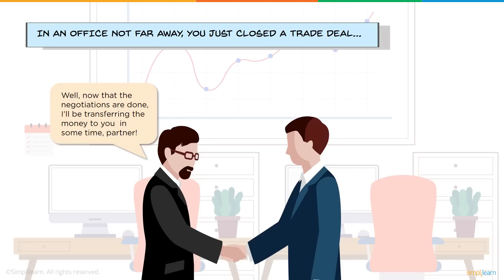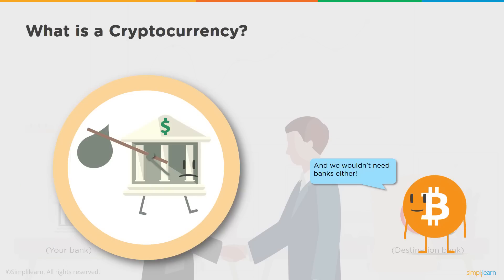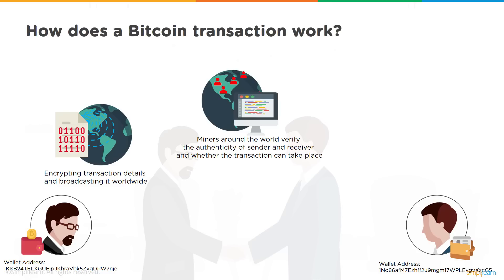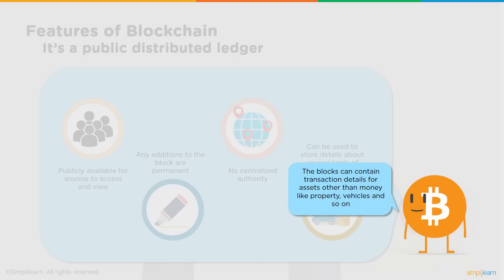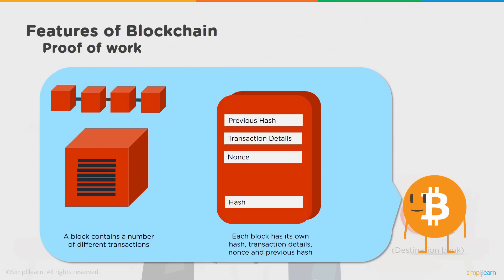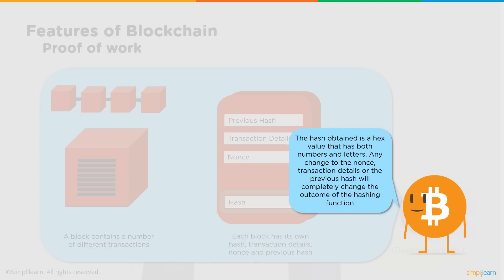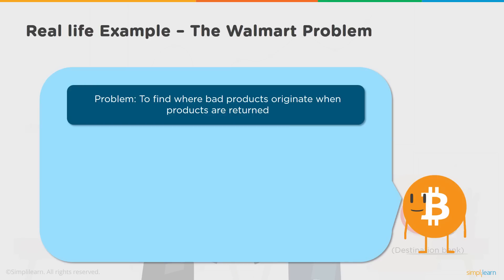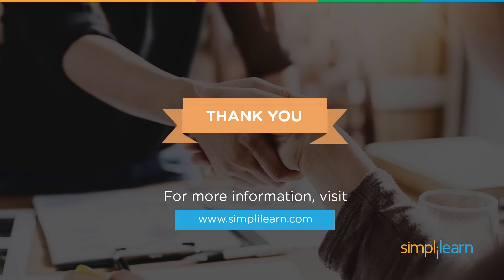What is Blockchain? | Introduction to Blockchain Technology | Blockchain Tutorial | Simplilearn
Below topics are explained in this Blockchain tutorial:
1. What is Cryptocurrency?
2. The types of Cryptocurrency
3. What is Blockchain?
4. How a Bitcoin transaction works
5. The features of Blockchain
6. The Walmart problem.

➡️ Professional Certificate Program In Blockchain
The blockchain certification program helps the learners start from the fundamentals and then cover all the technical and functional aspects needed to build any blockchain solution using the best tools and techniques in the industry.In this program, they will build smart contracts, bitcoin wallets, create transactions, fabricode and more.

✅ Key Features
- 8X higher interaction in live online classes conducted by industry experts
- Acquire insight into the most in-demand Blockchain skills

✅ Skills Covered
- Cryptography and Cryptocurrency
- Bitcoin
- Distributed ledger
- Hyperledger
- Ethereum Blockchain
- Consensus
- Transactions
- Workflows
- Networks